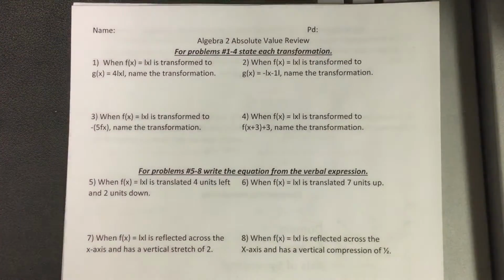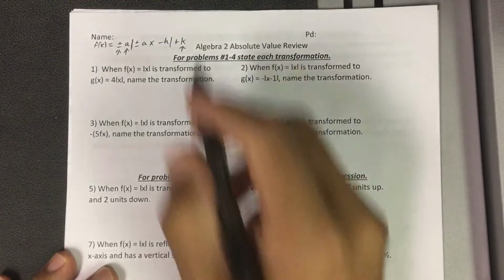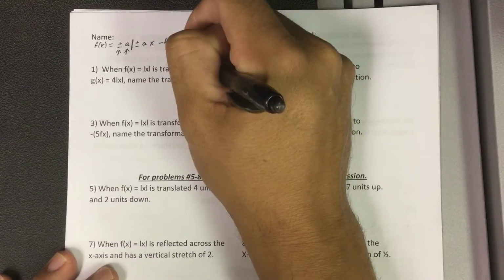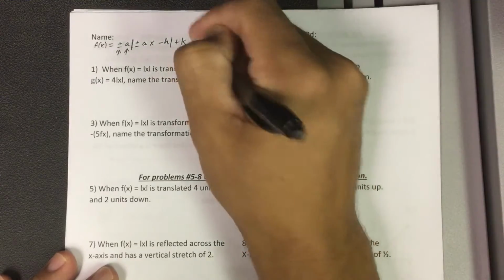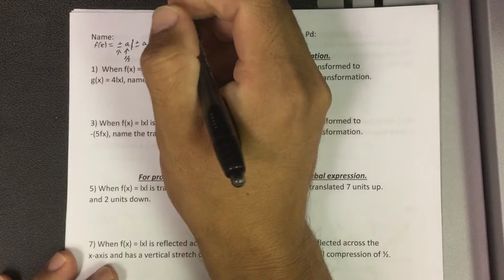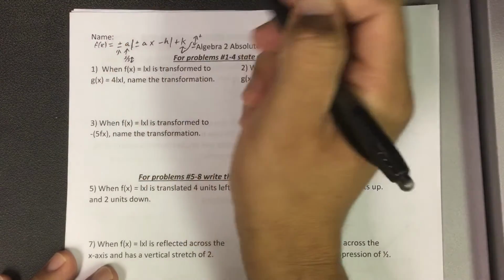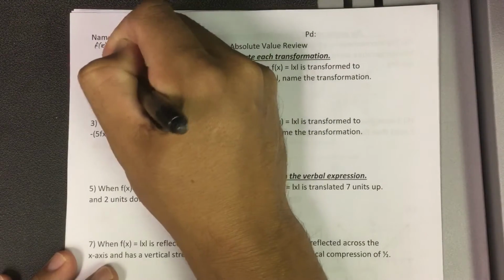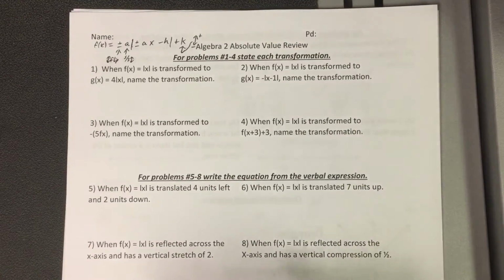Algebra 2 Absolute Value Review 1-8